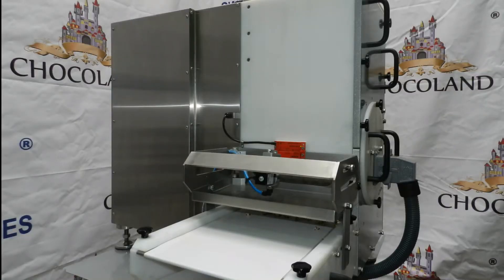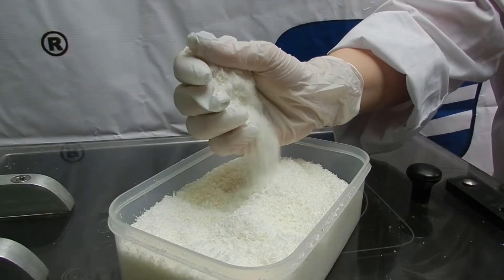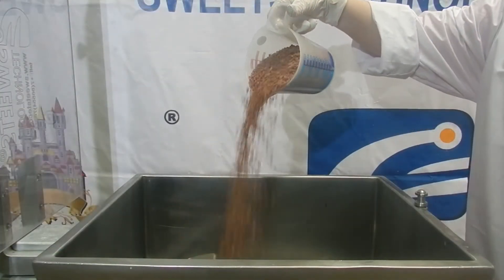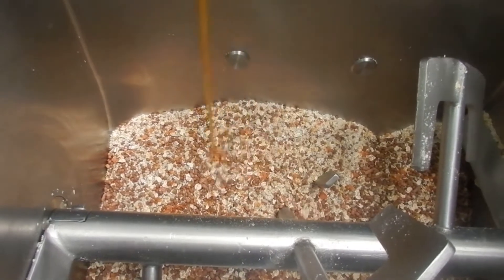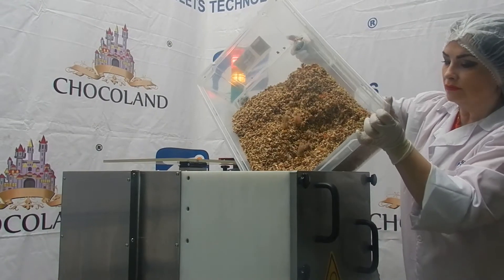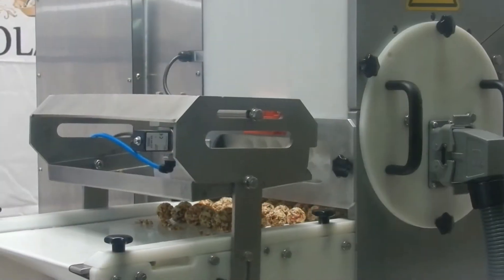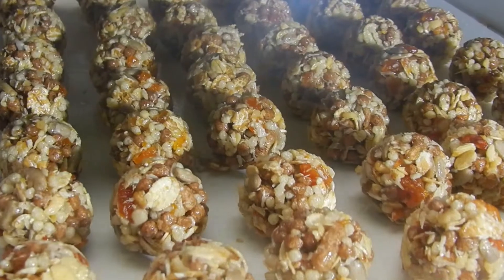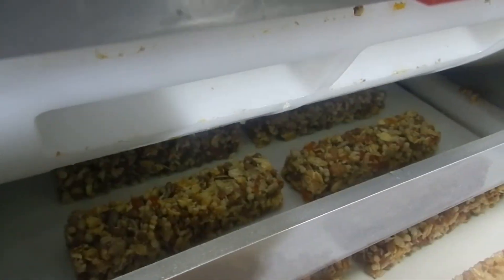Forming machine for cereal mass - MMC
At that video You can see, "how it made" for cereal (granola) bars and balls. The process of manufacturing bars and bals is too easy with our forming machine. Forming machine designed for moulding cereal mass with syrup. Shape can be almost any geometric shape with different sizes.

Advantages:

Fully automatic control through the servo system

In-built special devices for inside mixing
of the mass and unloading of molded products

Stainless steel, aluminum and special plastic

Folding cantilever type transporter